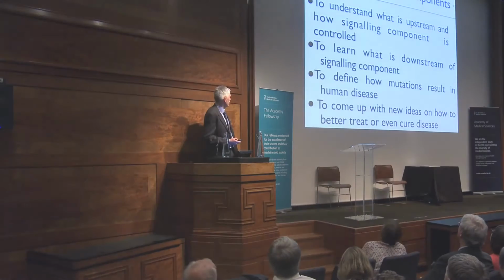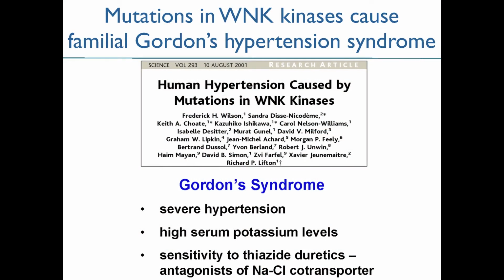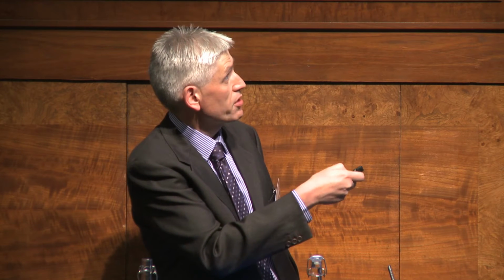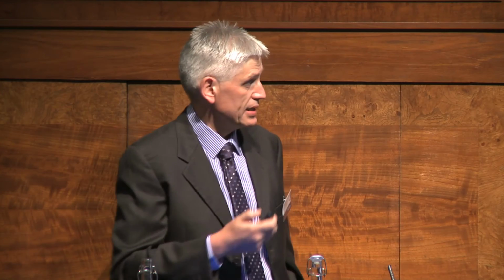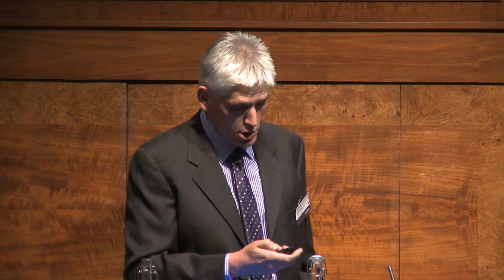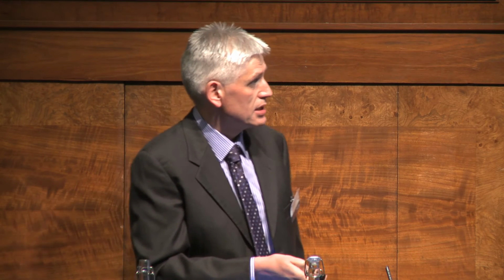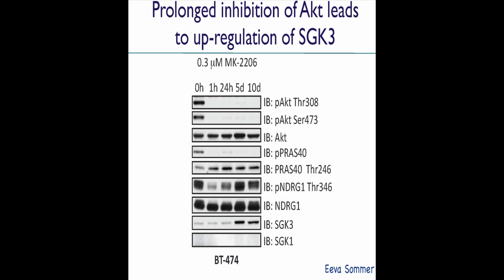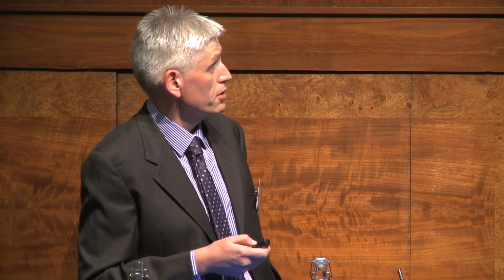Disrupting cell communications | Professor Dario Alessi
An expert lecture on protein ubiquitination and phosphorylation pathways, and their successes and future potential for use in medical drug discovery.

Around 10% of all genes are involved in controlling communication pathways between cells. In this presentation, Professor Dario Alessi explains his research into the signals between cells and the impact of mutations both upstream and downstream. He discusses three examples of signalling pathways from his own laboratory's work: the WNK pathway (hypertension), the PINKI pathway (Parkinsons) and the PI3-kinase pathway (cancer).

He concludes that:
- Monitoring SGK3 phosphorylation could be used as a biomarker of Vps34 activity.
- Overexpression of SGK3 in cancer cells could be how they escape from PI3-kinase pathway therapy.
- Using pathway inhibitors in combination could help us understand the activity of class II Pi3-kinases.

Professor Dario Alessi FRS FRSE FMedSci is Professor of Signal Transduction at the University of Dundee and Director of MRC Protein Phosphorylation and Ubiquitylation Unit and the Division of Signal Transduction Therapy Unit. He delivered this lecture, Disruptions on the highways of cell communications, at the Academy of Medical Sciences in 2014.

We are the independent body in the UK representing the diversity of medical science. Our mission is to advance biomedical and health research and its translation into benefits for society.